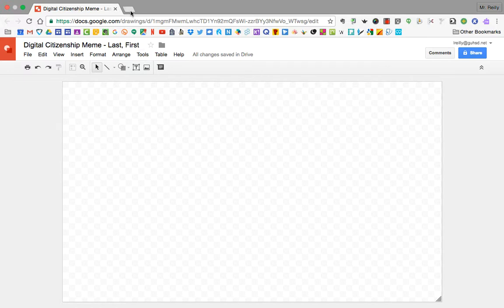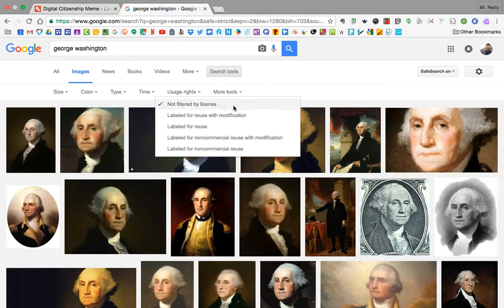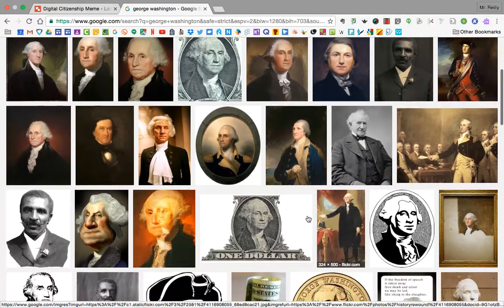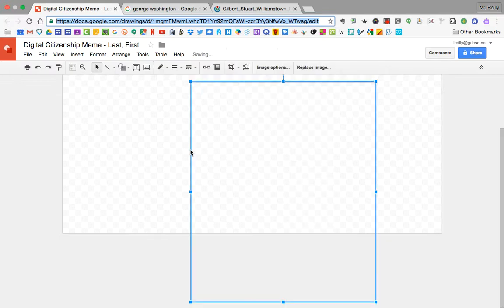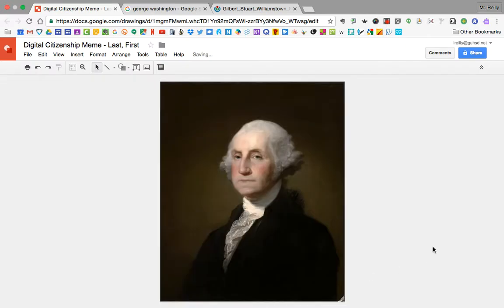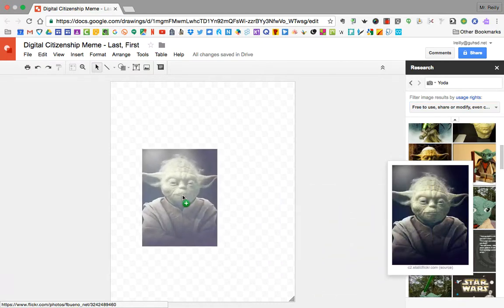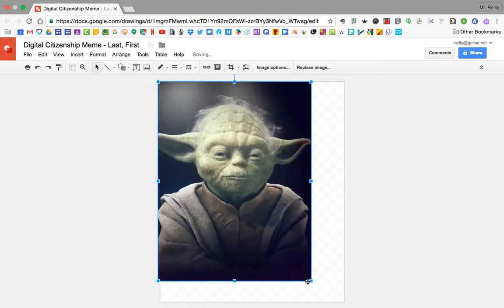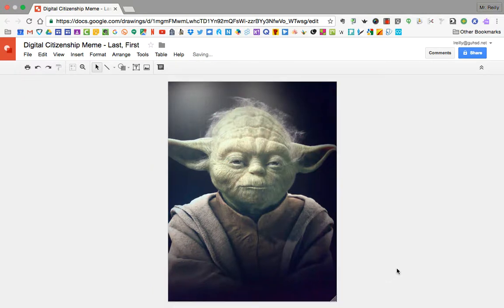Inserting Images to Google Drawings